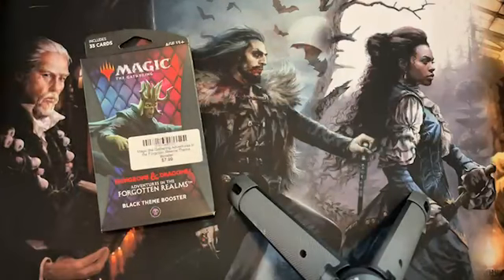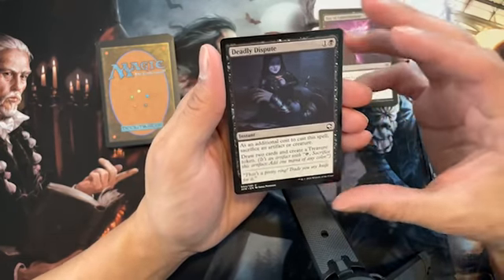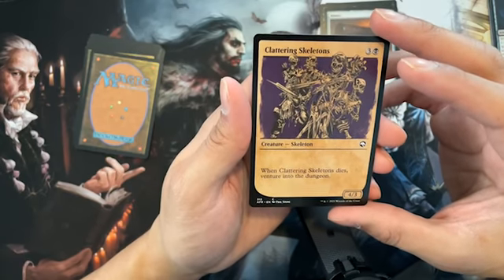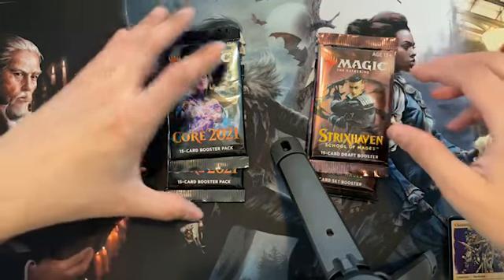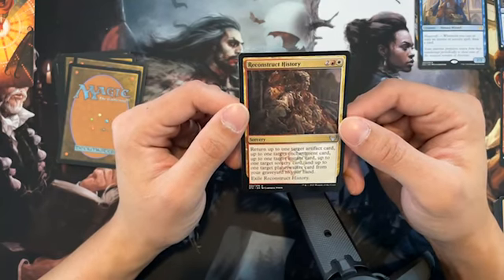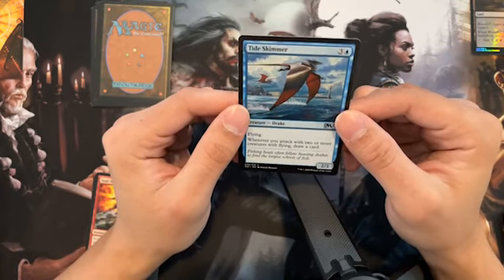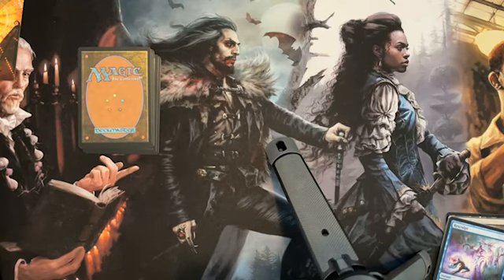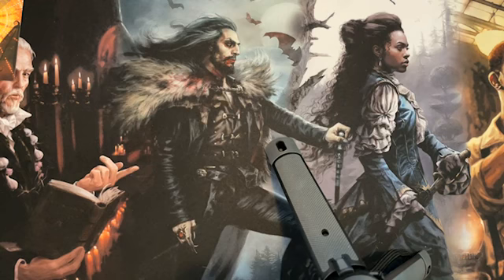MTG PACKS OPENING Rares & Mythics FTW - Strixhaven & Core 2021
Opening packs from Strixhaven, Core 2021, and Adventures of the Forgotten Realm. Please Enjoy!